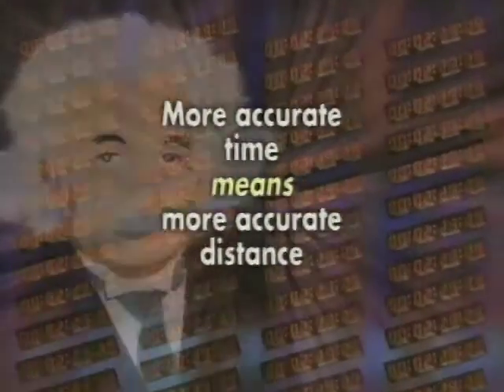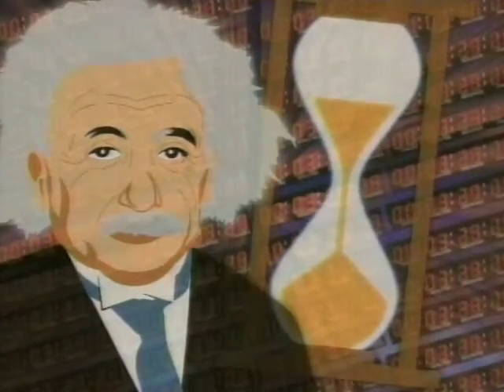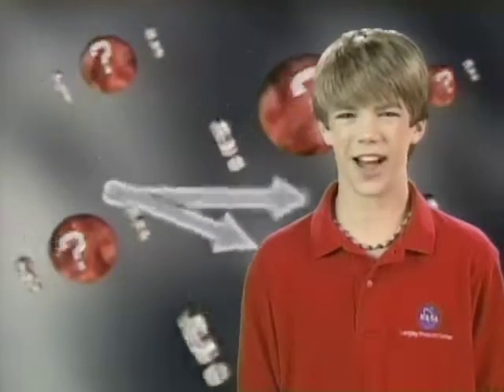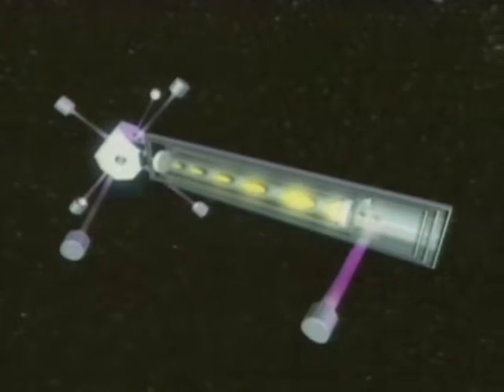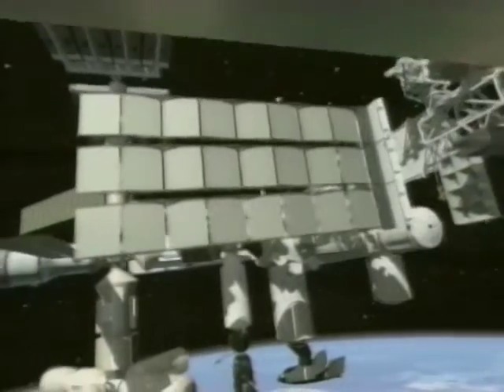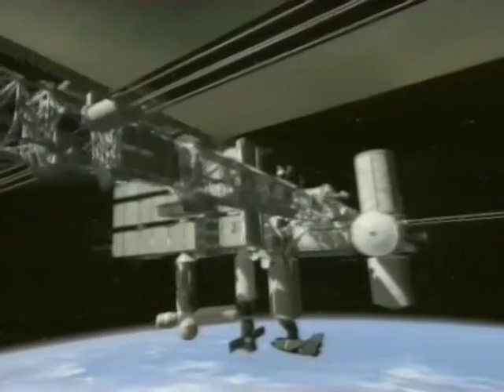KSNN compilation - Master Atomic Gas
In this video, Bianca explains how atomic clocks are used to tell time and space travel. Atomic clocks are laser-based and have a cycle that repeats about 9 billion times per second, making them extremely precise. NASA plans to use a laser-cooled atomic clock on the International Space Station, leading to better navigation in space.